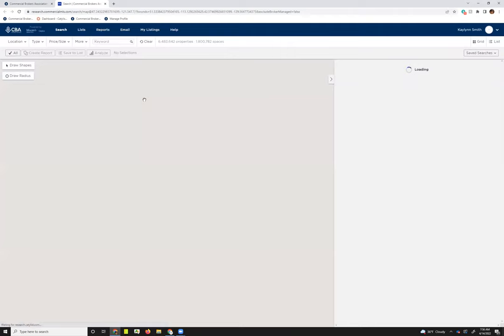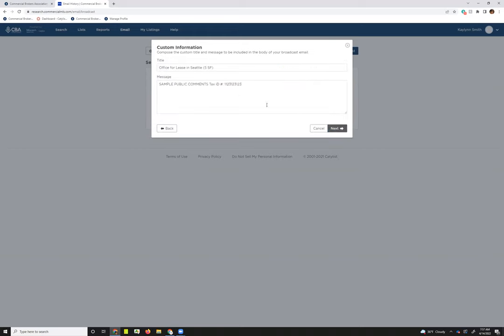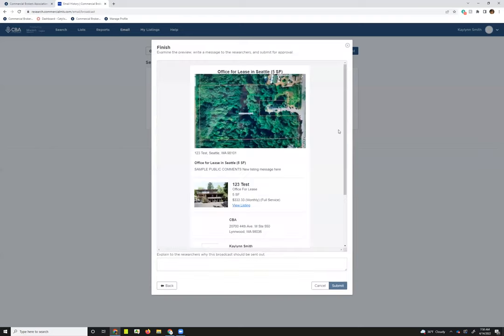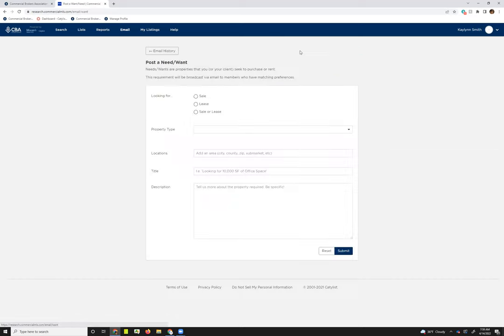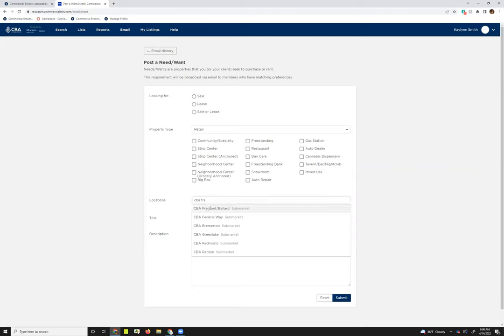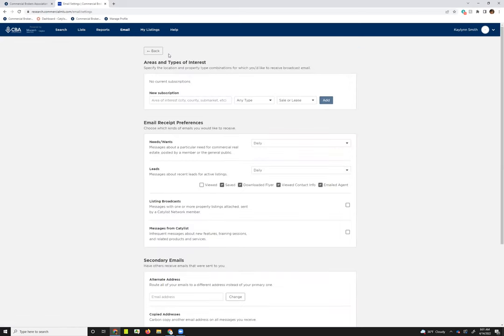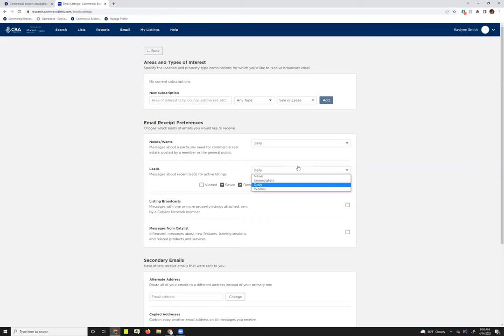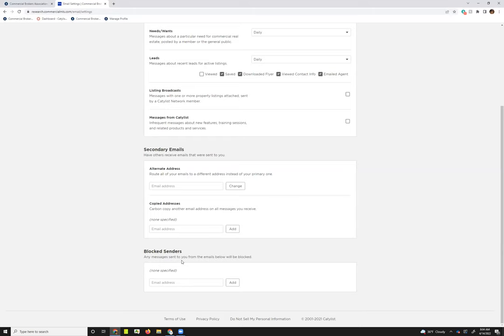E-mail Marketing Tools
In this video we cover sending a broadcast e-mail, posting a need/want, and setting up your e-mail preferences.